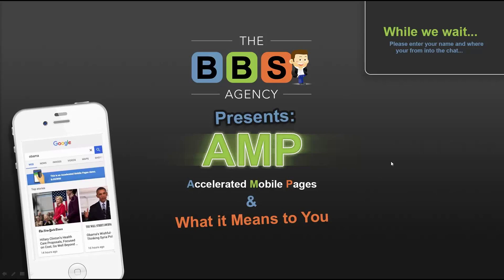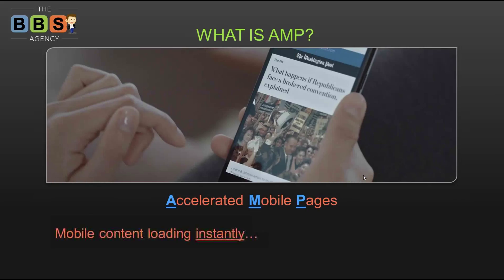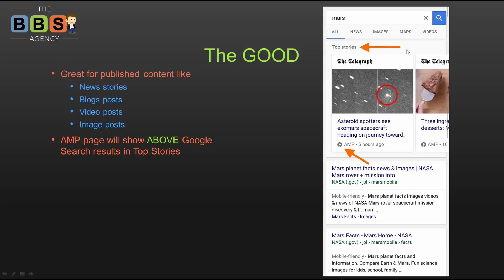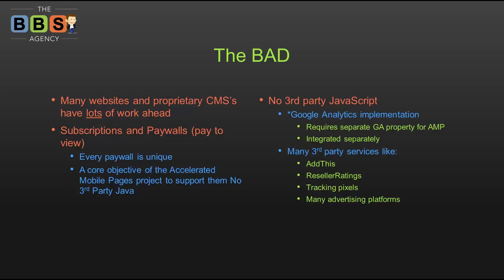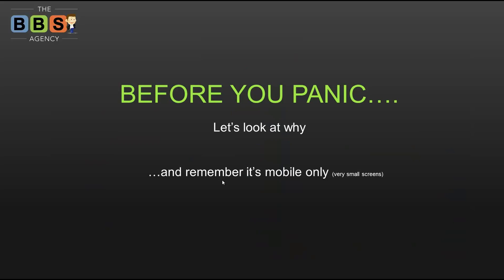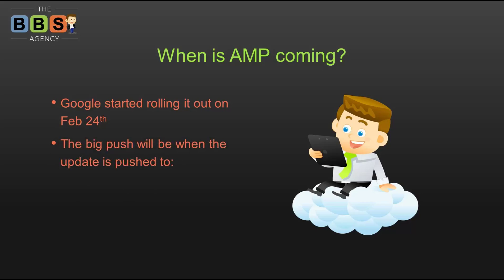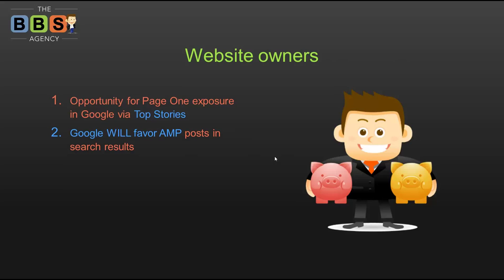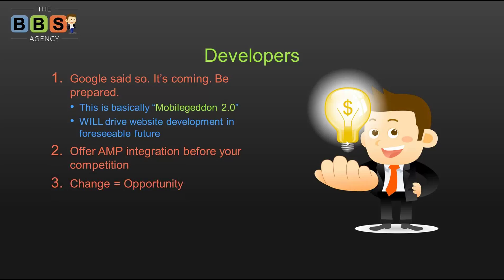Webinar AMP Accelerated Mobile Pages and What it Means to You 2016 03 23